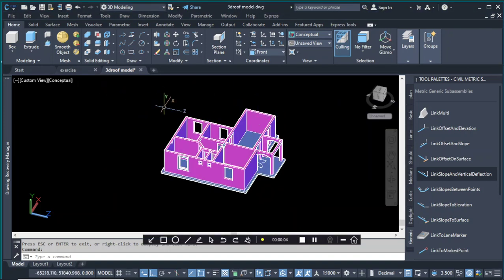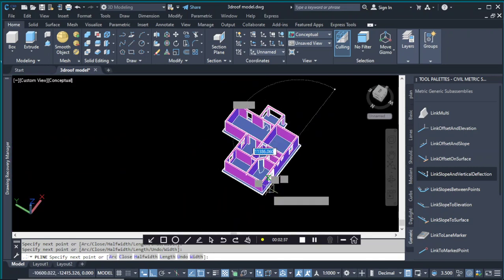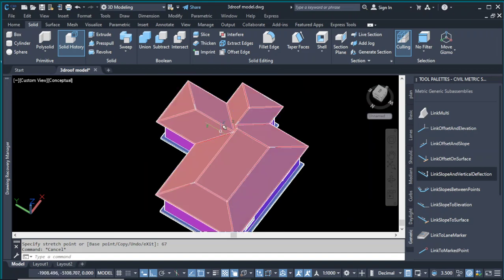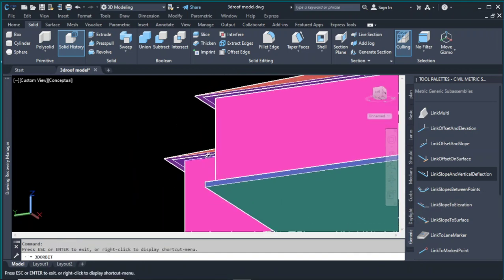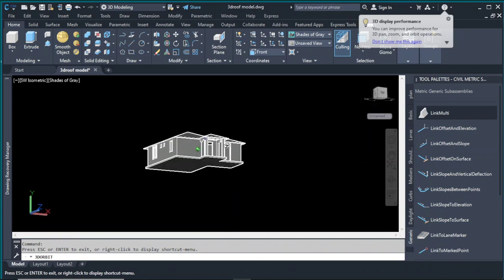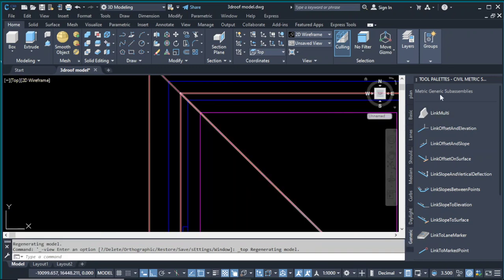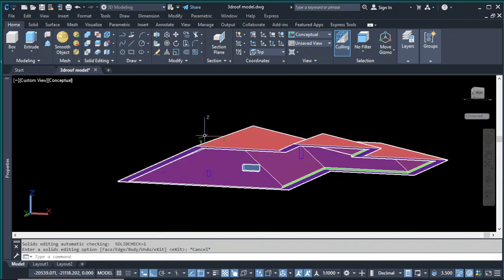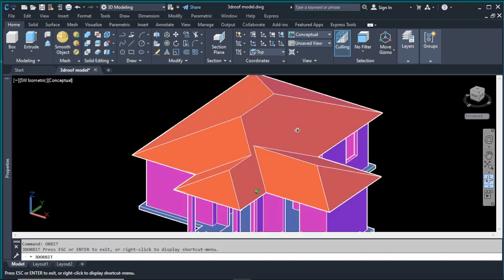How to design a Hip Roof in AutoCad